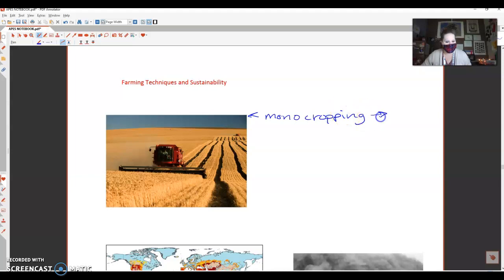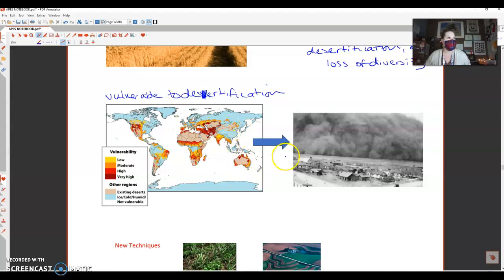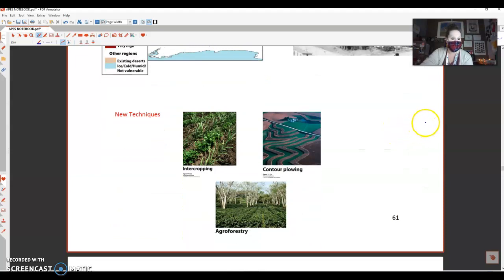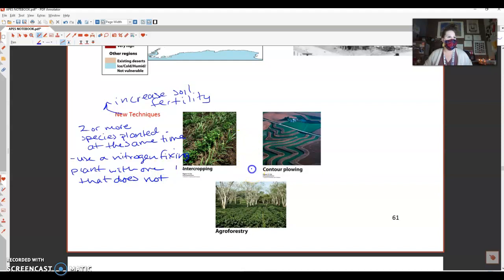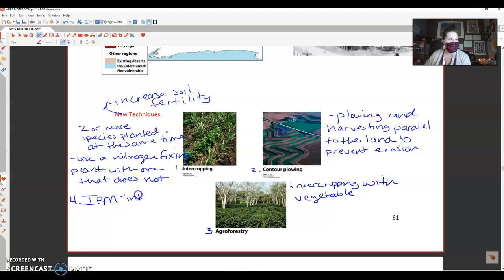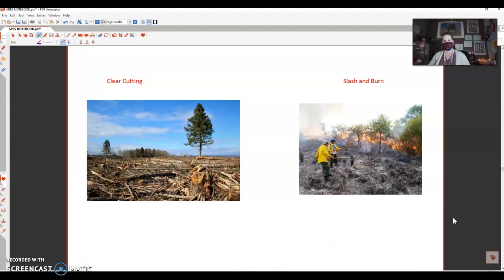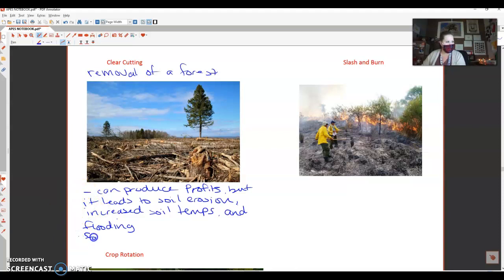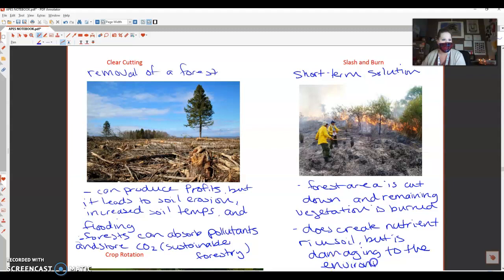Farming and Agriculture, part 3